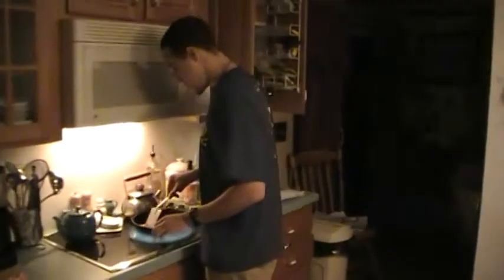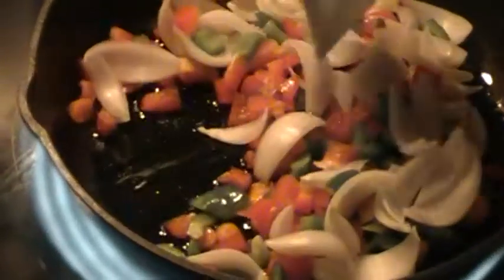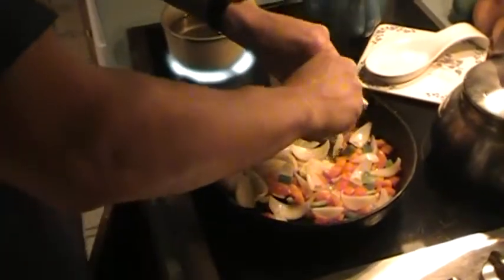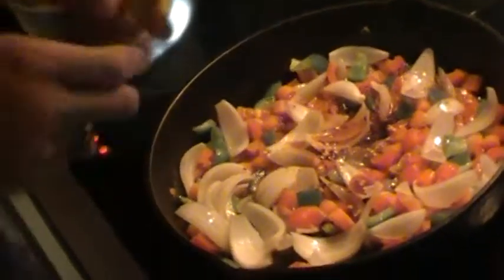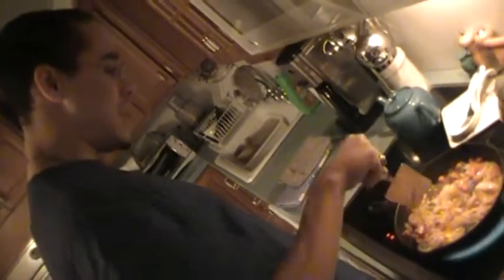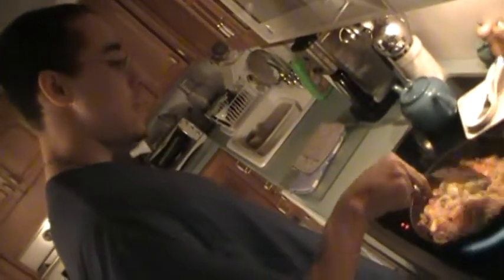Cooking With MamaDespik!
MamaDespik teaches you guys how to cook, along with some important life lessons!